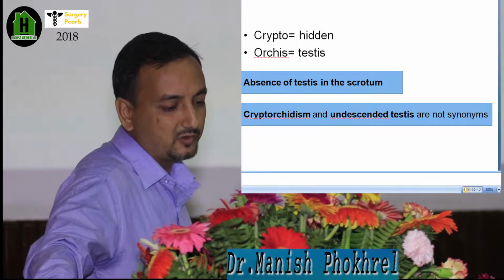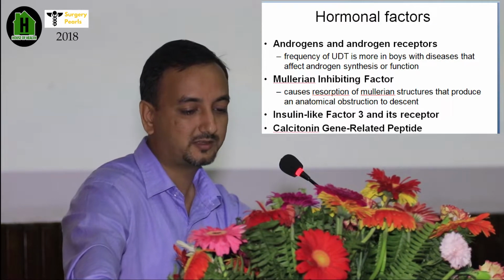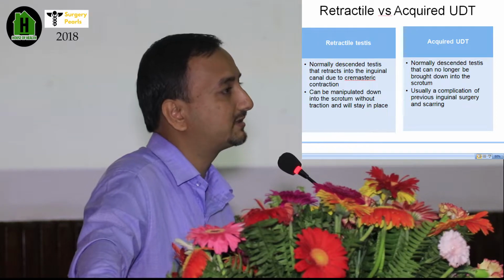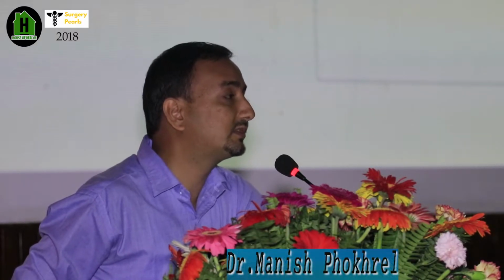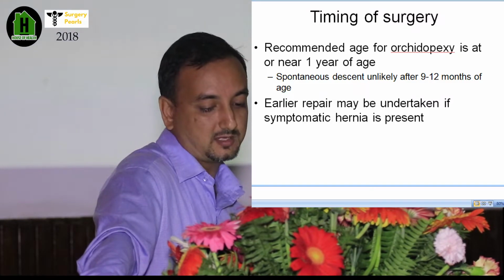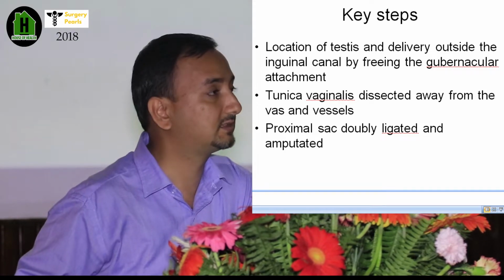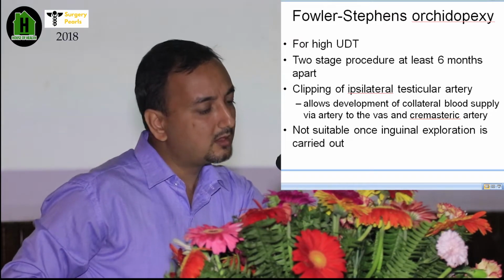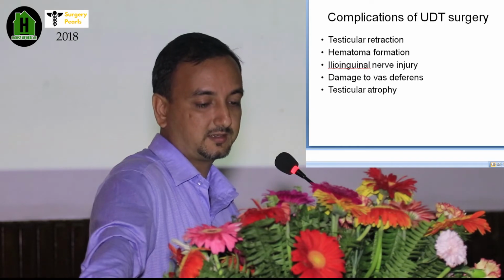Pediatric Cryptorchidism Surgery presentation | Dr. Manish Pokhrel || Surgery Pearls 2018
Dr. Manish Pokhrel: 'Lecturer- Paediatric surgeon.'
MS (Paediatric Surgery)

!...Unauthorized downloading and uploading on YouTube channel is Strictly Prohibited And will attract punitive measures from House of Health (P) Ltd. "Embedding to the websites is allowed"
© & P_ 2017 House of Health Pvt. Ltd.